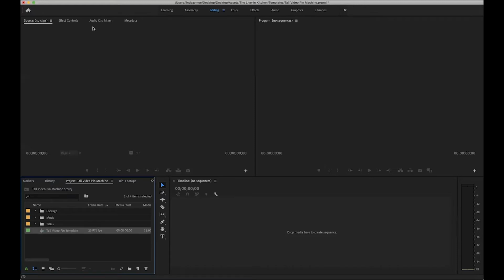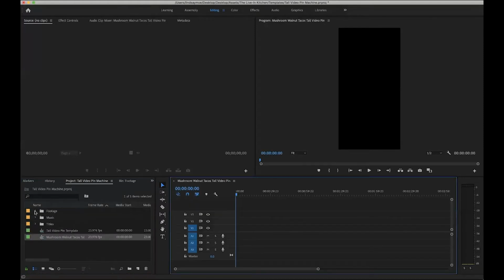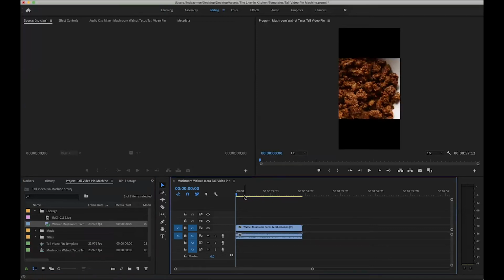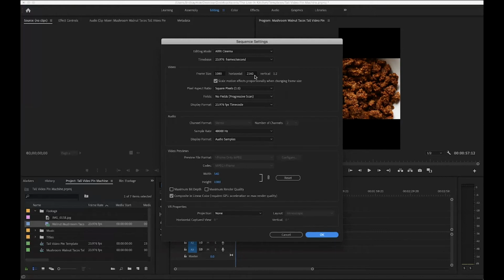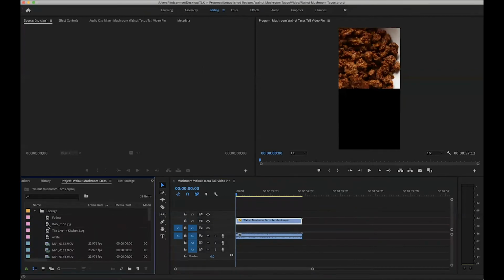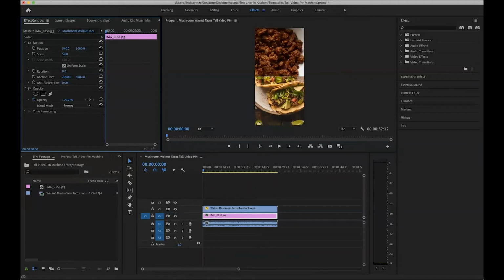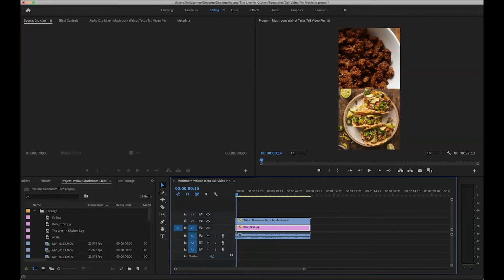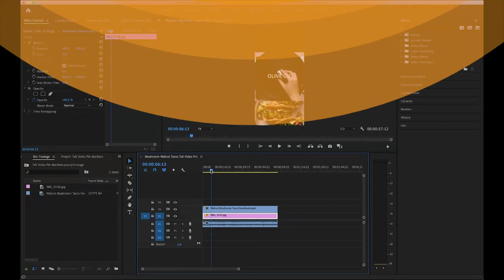How to Create VIDEO PINS in Adobe Premiere Pro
This week you'll learn how to create video pins in Adobe Premiere Pro! It's fast, easy, and sharing video pins has increased my food blog Pinterest viewers by 4x!